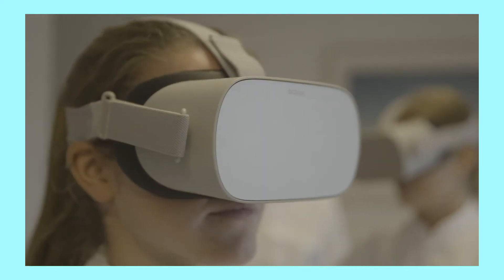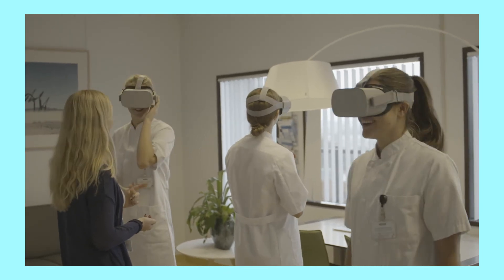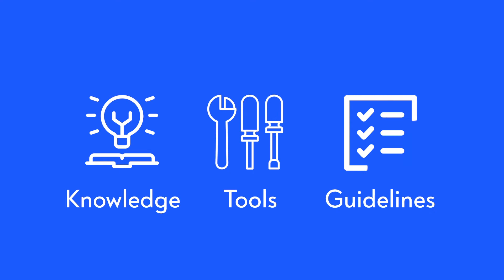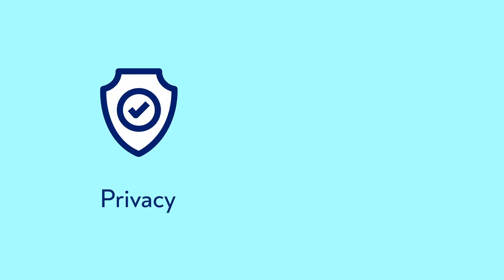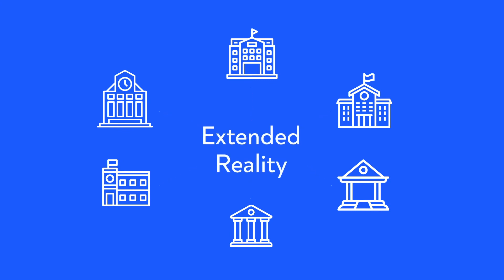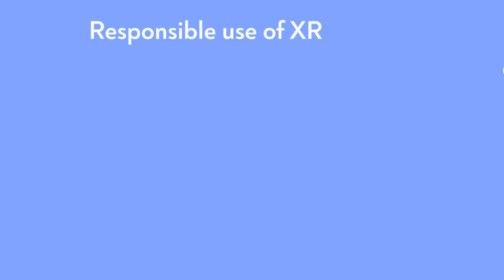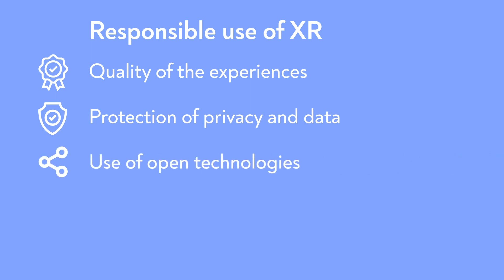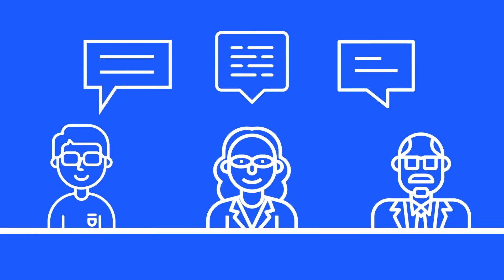Responsible Use of XR in the Academic Field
How do we responsibly implement and use XR in the academic world?

Introducing a new technology into the classroom or research lab will lead to disruption of the status quo. At XR ERA, we recognise there is an urgent need for the development of knowledge, tools and policies so we can implement and use XR responsibly. In our view, responsible XR entails experiences which are high-quality, engaging, safe, and which adhere to academic values and standards. In order to meet these requirements, various ethical and practical considerations need to be taken into account.